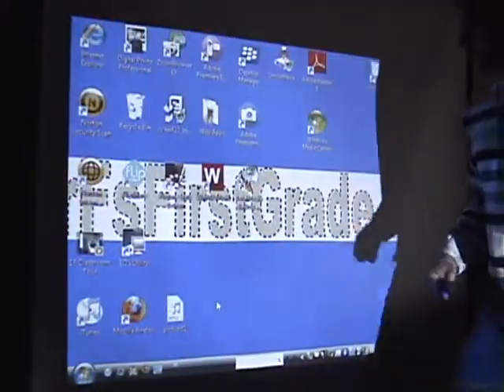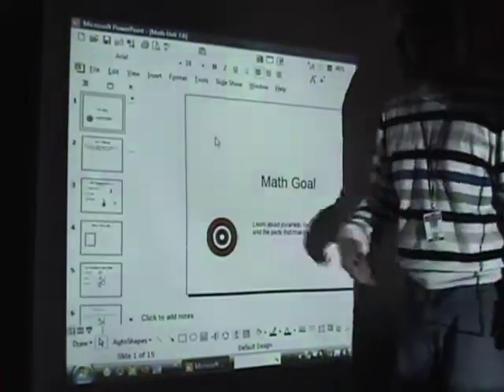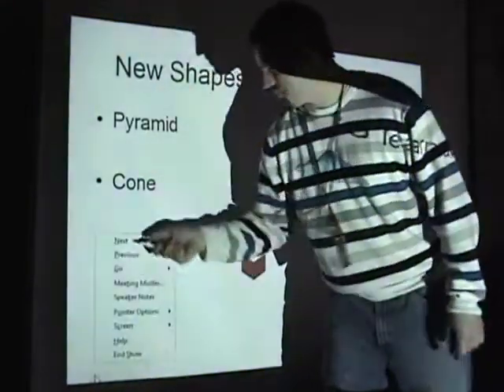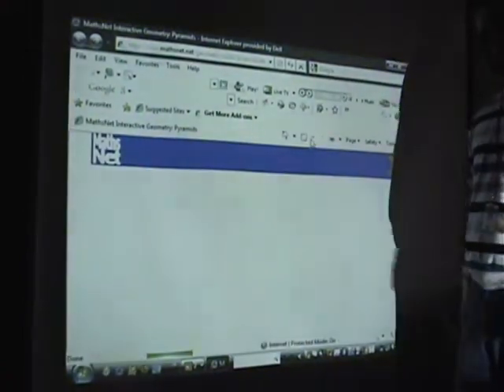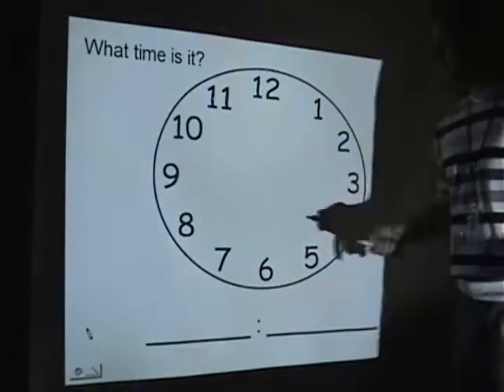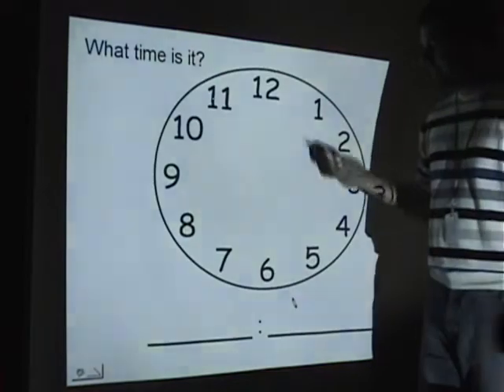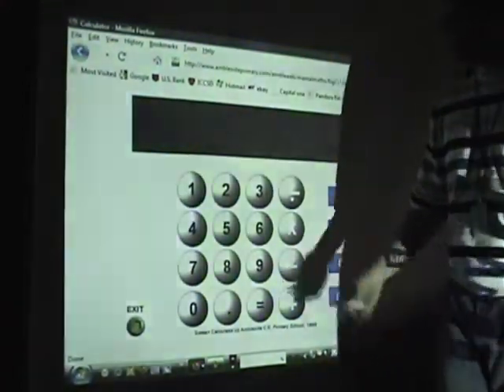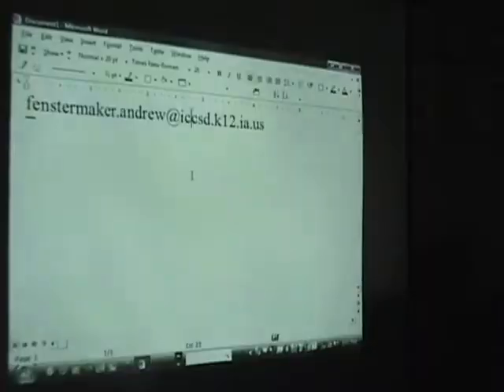Applications in school for the Wiimote IWB